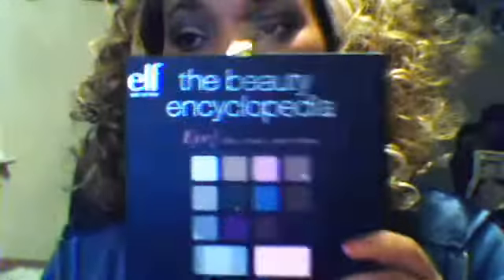elf haul;)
elf haull